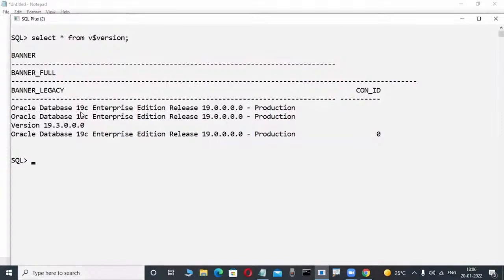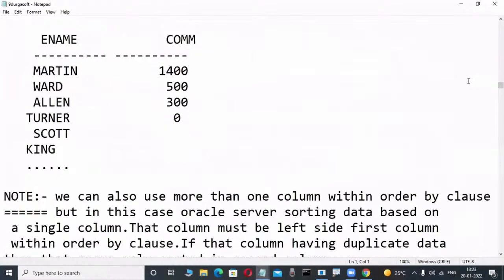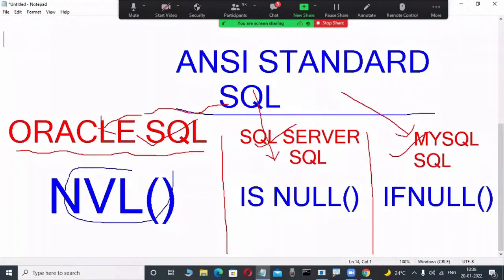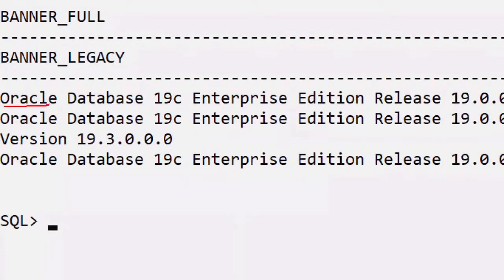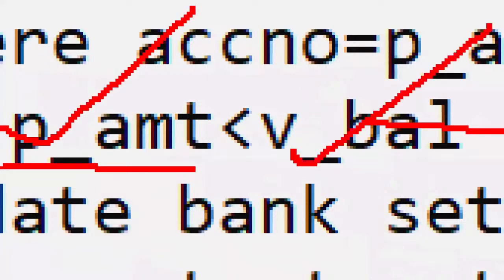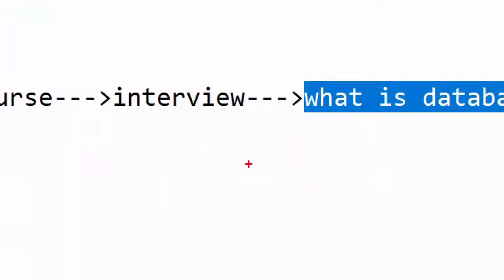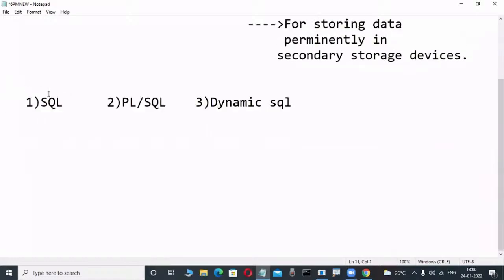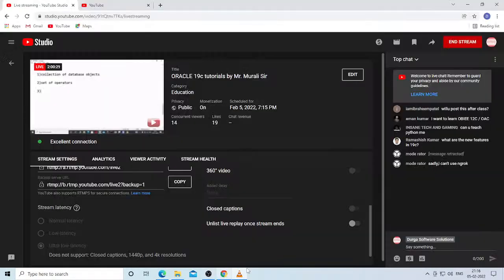ORACLE 19c tutorials by Mr. Murali Sir